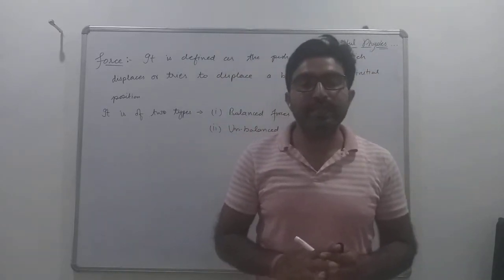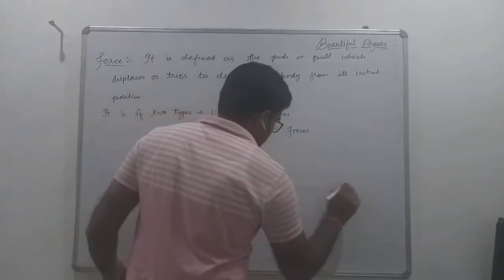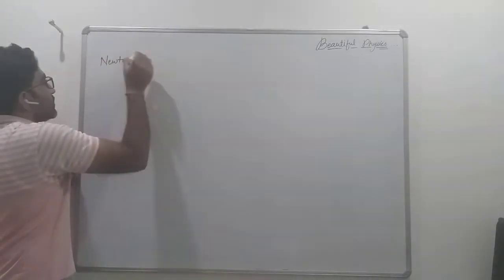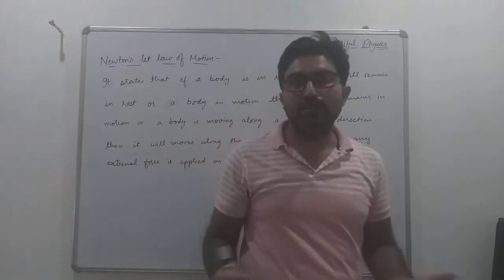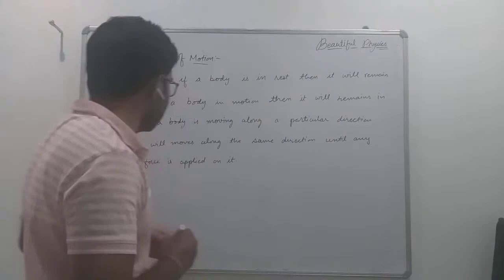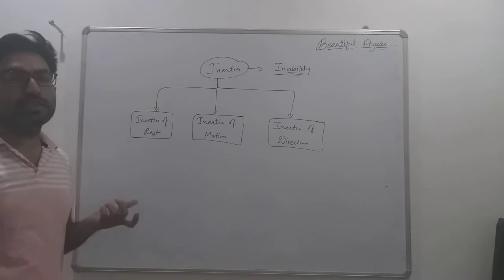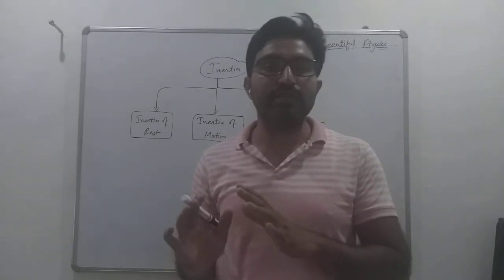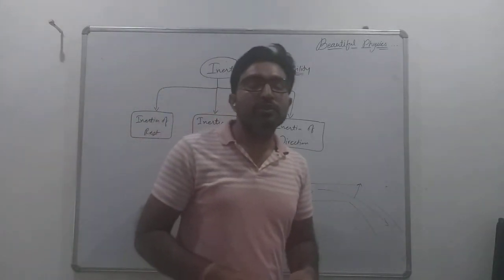Forces and laws of motion part-1